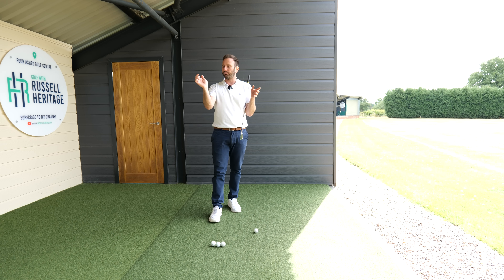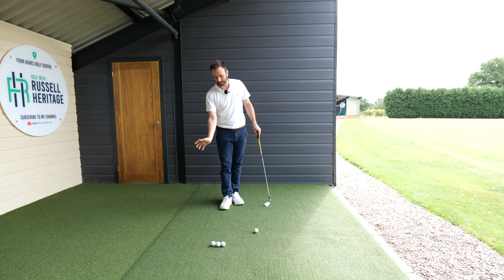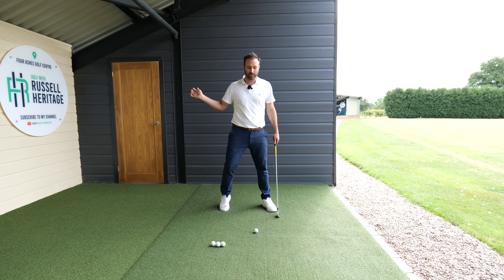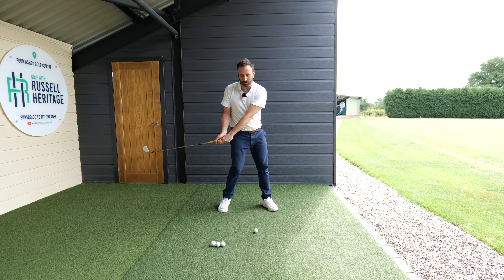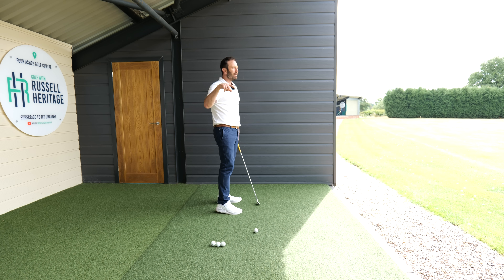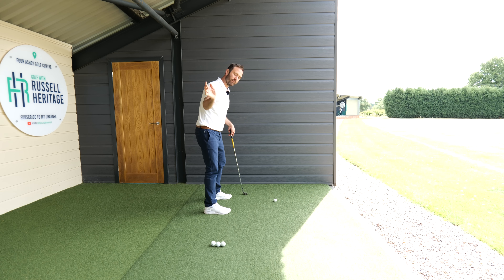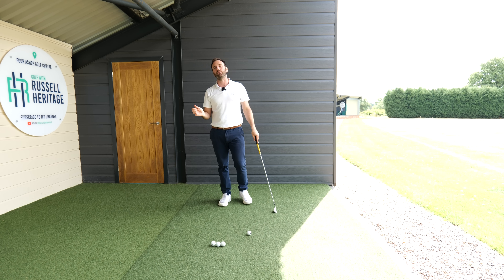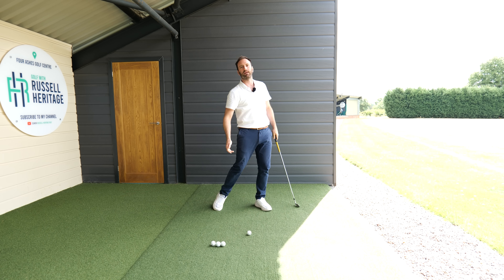This Right Wrist Move Makes the Swing So Much Simpler